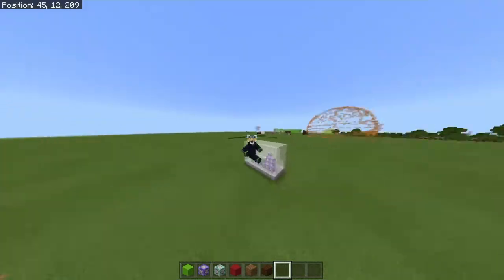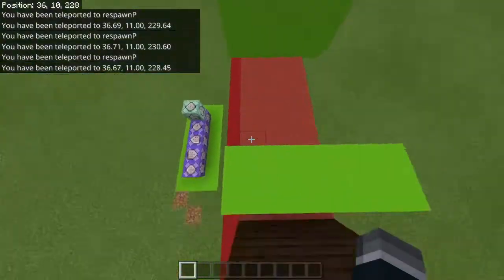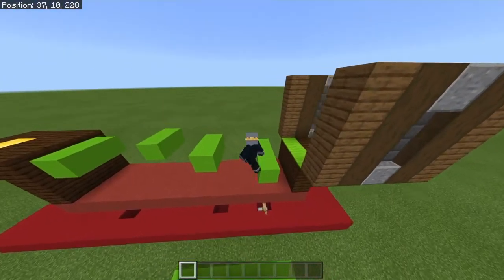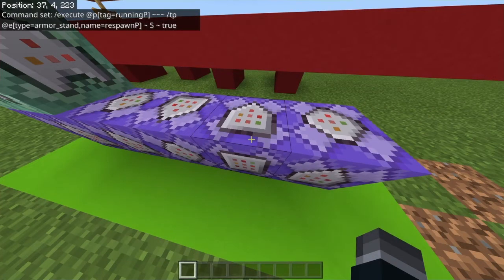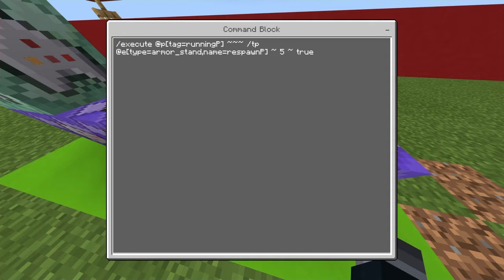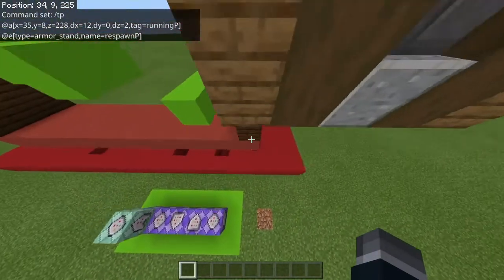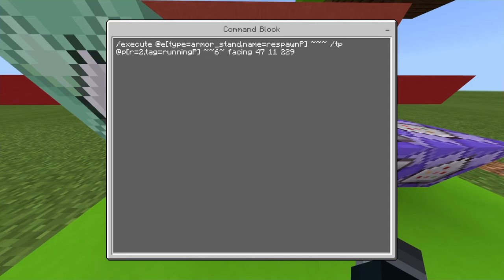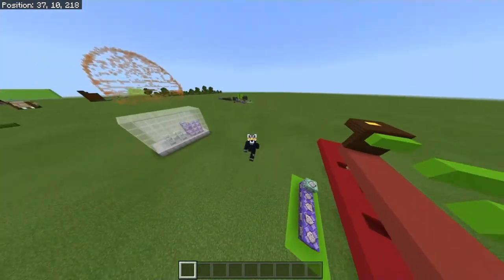Minecraft Bedrock Tutorial | Parkour Reset Command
📖Info📖
Commands. 🙃
🎈Me and my friends channels🎈

🔔Schedual🔔

Tuesdays
Thursdays
Saturdays
✉Socials✉

Buisness Gmail✉
🔴Credit🔴
Me
🔵Realm Codes🔵
CEC Kit Pvp:
uZaund4EPyQ